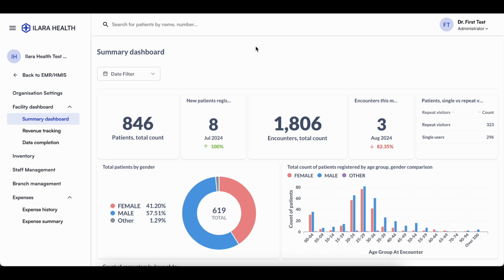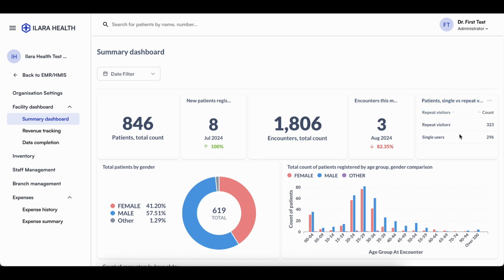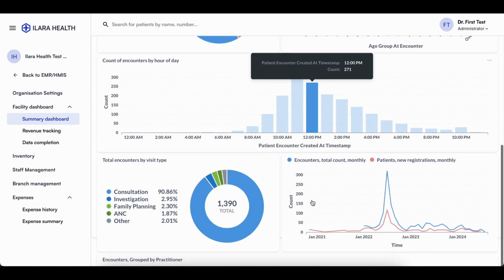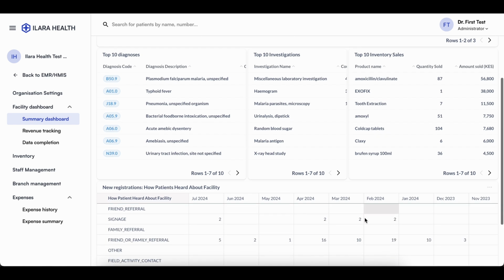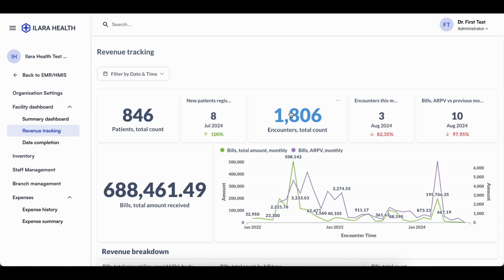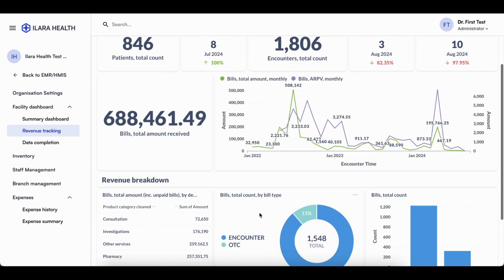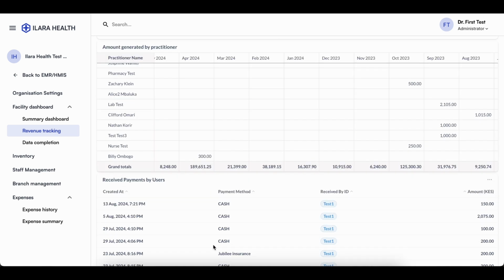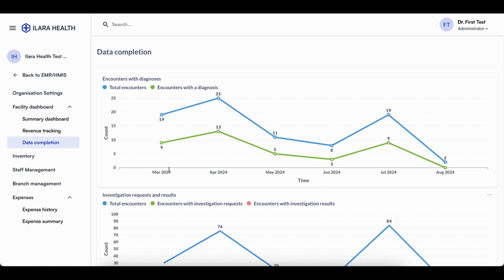Facility Dashboard Tutorial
In this Ilara HMIS tutorial, you will uncover the different of elements of the facility dashboard that offers analytics into the system's data entered. This essential analytics help in decision support and overall performance tracking.